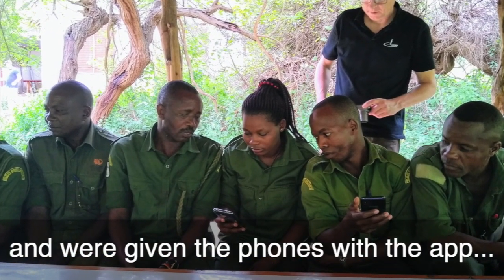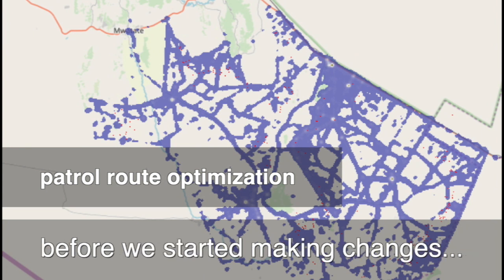How Cluey supports anti-poaching operations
"The communication role that this app plays changed the way we operate"

Field report of Wildlife Works, explaining how ground-air coordination to protect wildlife and trace illegal logging is being improved through the introduction of Cluey.

The Cluey Data Collection and Tracking app is one of the tools being developed by Sensing Clues Wildlife Intelligence.